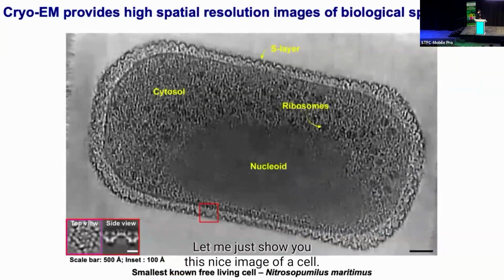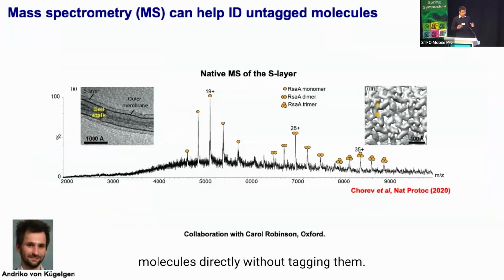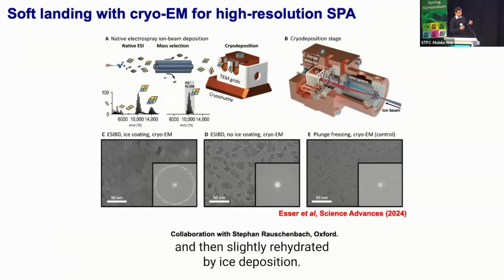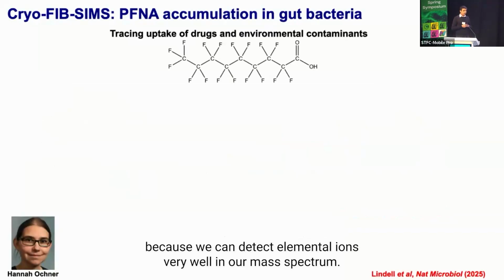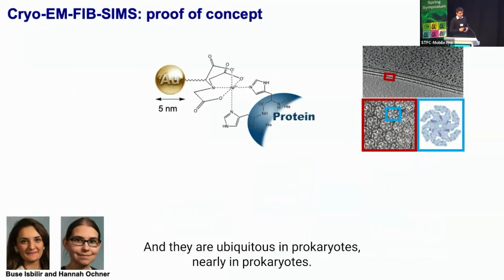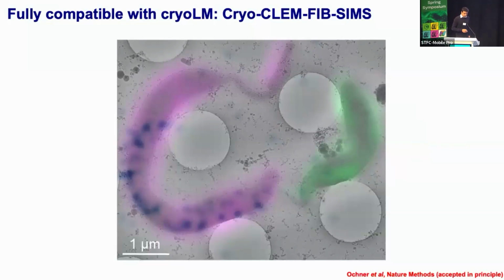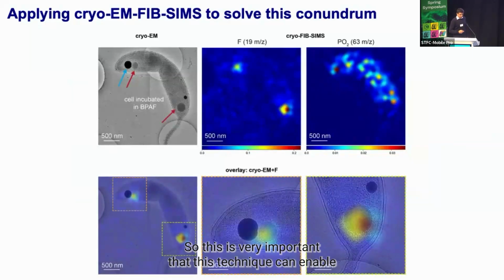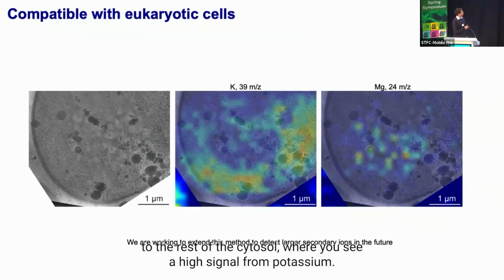Multi-Scale, Correlated Cryogenic Imaging of Bacterial Biofilms | Tanmay Bharat (MRC-LMB)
Tanmay Bharat (MRC-LMB) delivers a talk entitled 'Multi-Scale, Correlated Cryogenic Imaging of Bacterial Biofilms' at the 2026 CCP-EM Spring Symposium at the East Midlands Conference Centre, Nottingham.